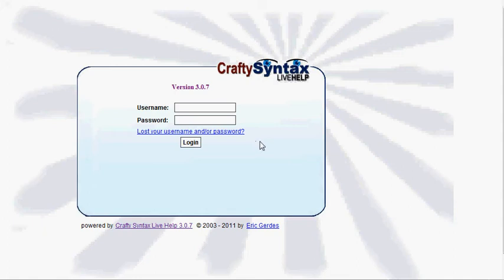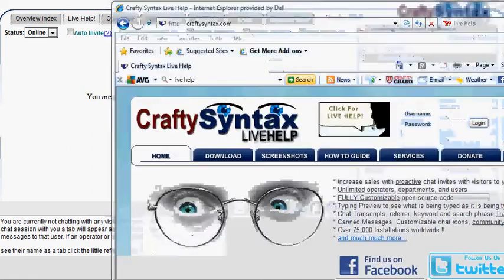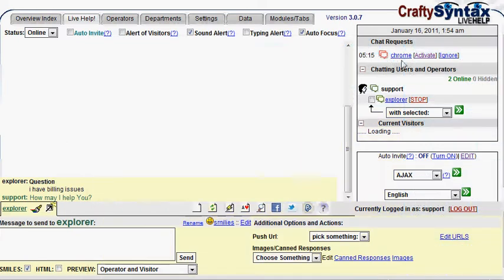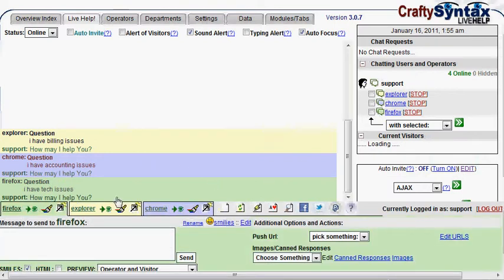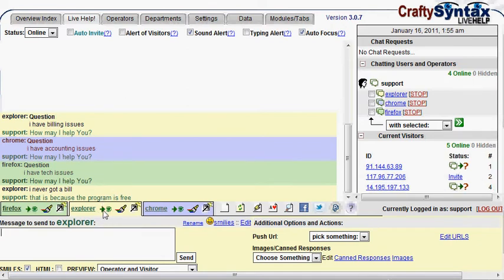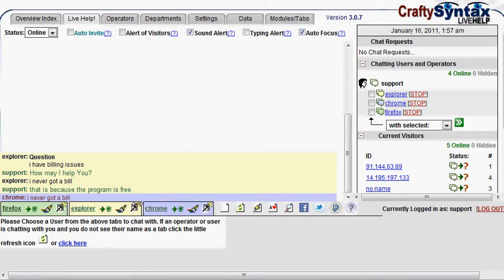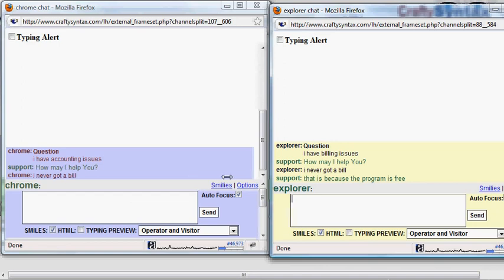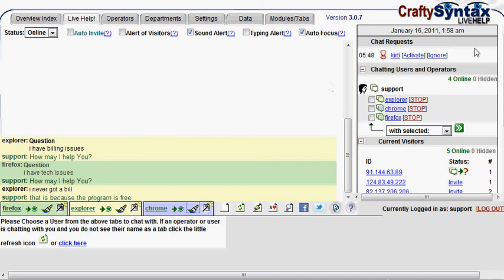Crafty Syntax to talk to Multiple visitors at the same time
using Crafty Syntax to talk to Multiple visitors at the same time